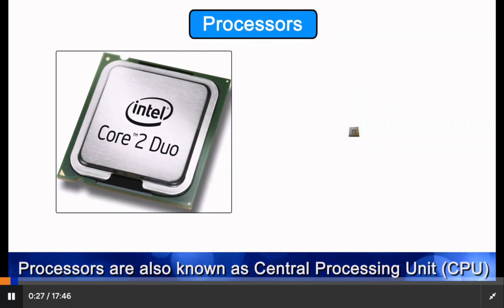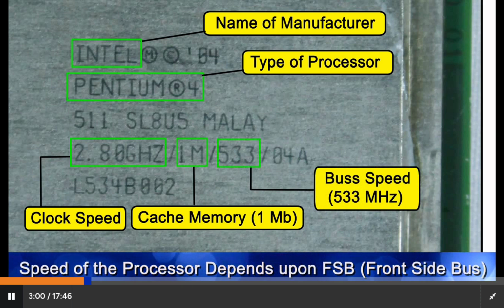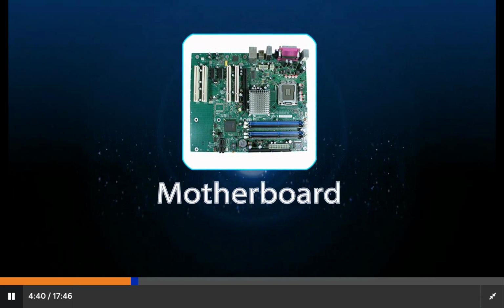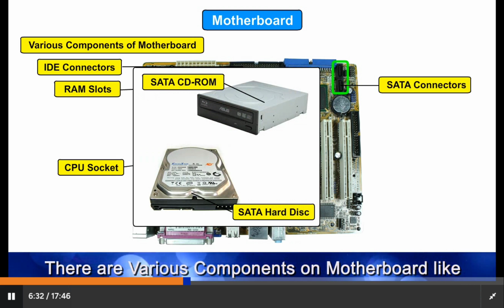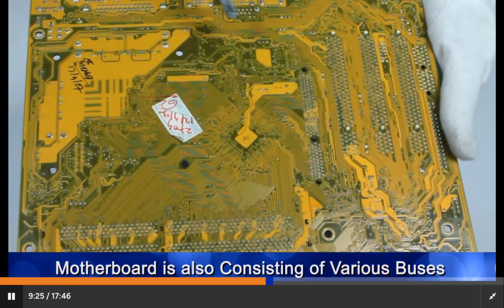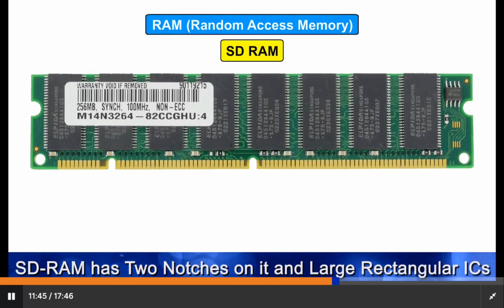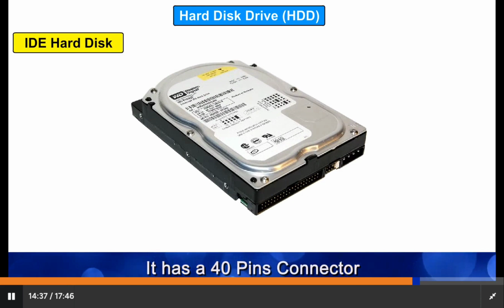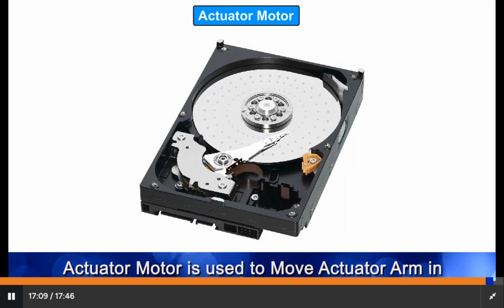Components on motherboard